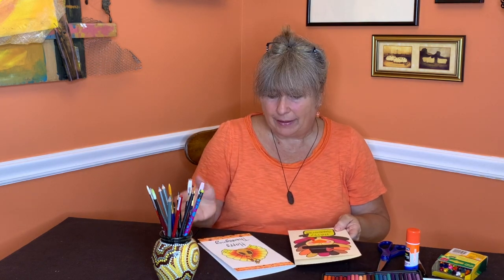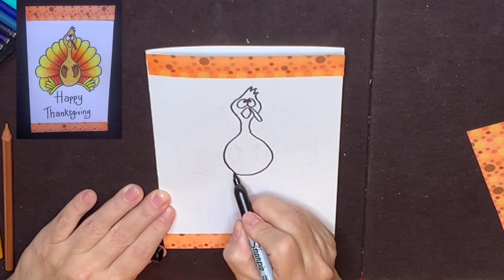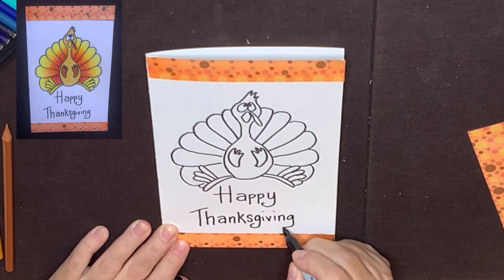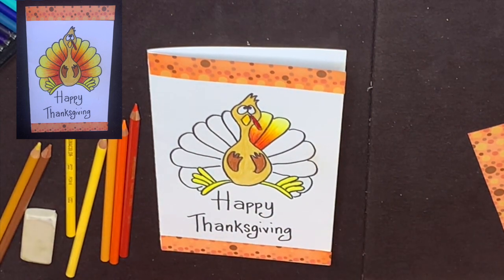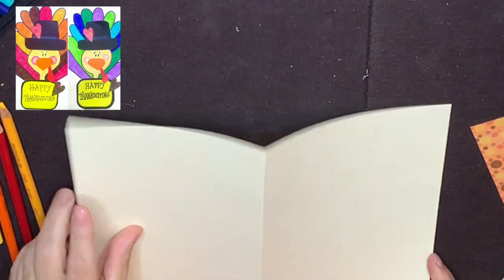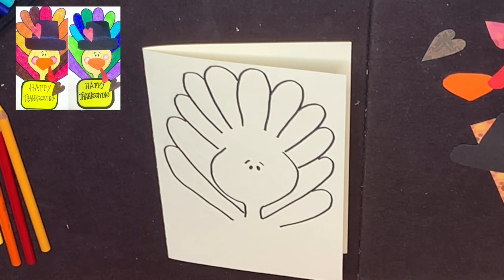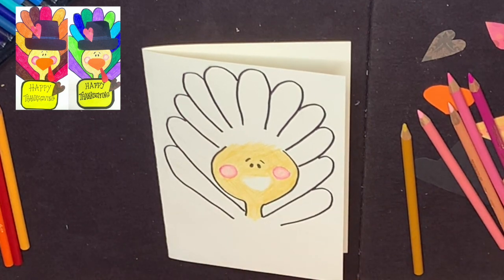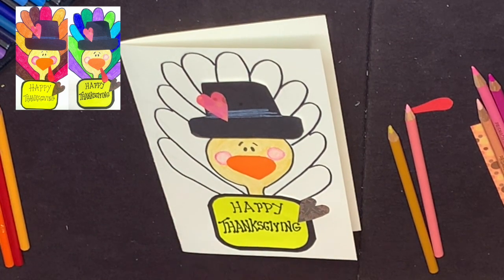How to Make Handmade Thanksgiving Cards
In this Artwazze video with Dr. Beck Learn How to Make Handmade Thanksgiving Cards.